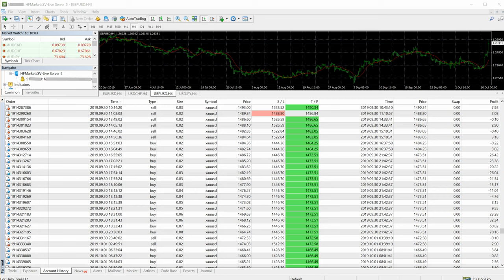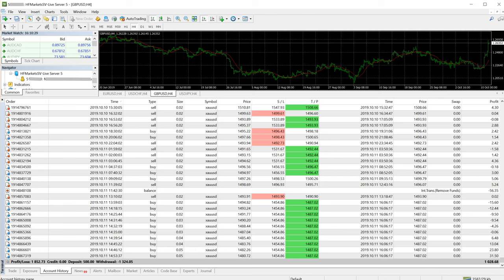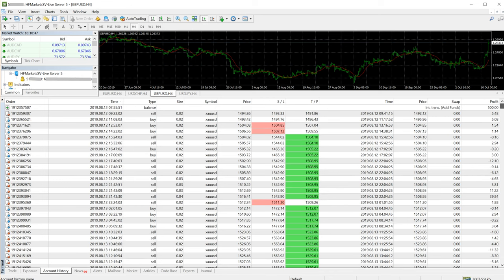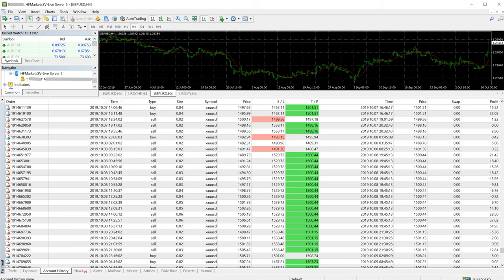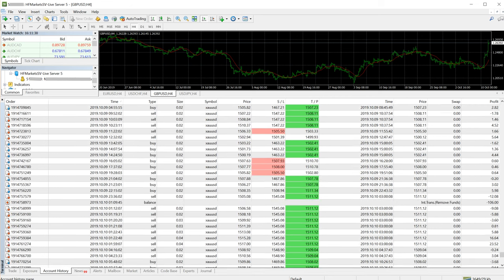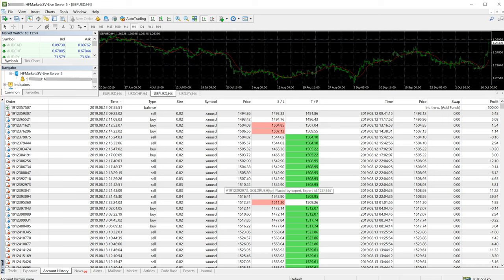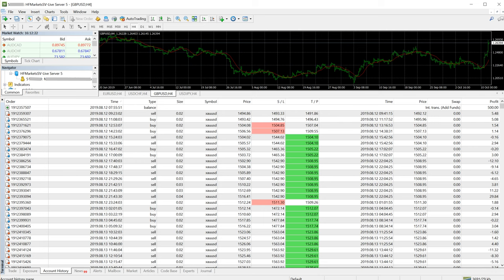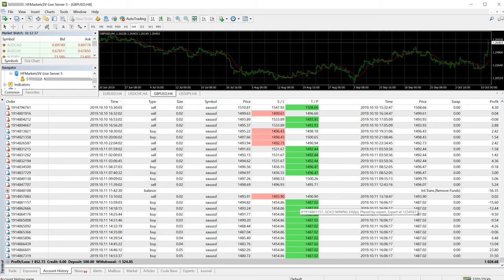XAUUSD = Safe Retrun with Small Risk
with the Client's Clear instruction  to trade only in XAUUSD

we have started trading with $500 USD only
PROFIT we made is almost $2000 USD

Small Risk but Safe Return
Prefixed SL TP

Disciplined Trades
only XAUUSD is traded

FIXED lot size 0.01 to 0.04